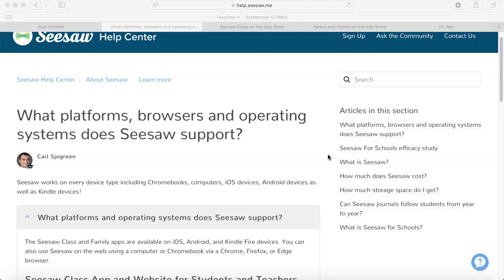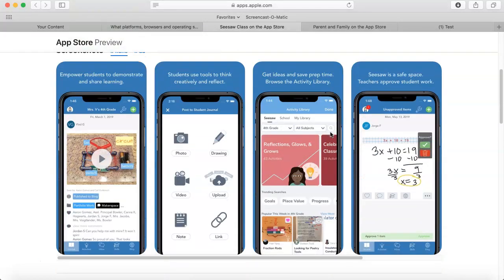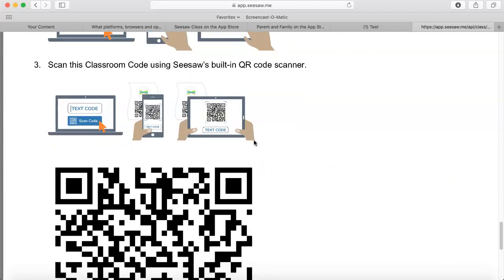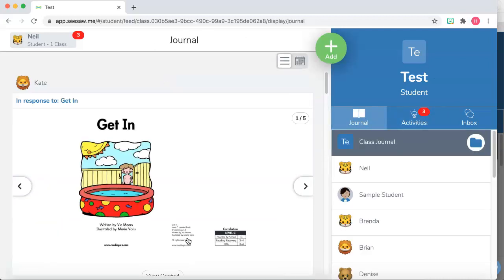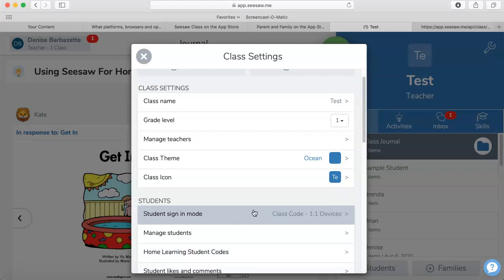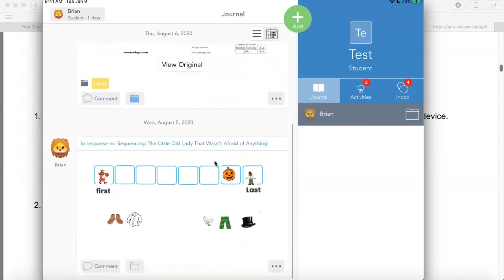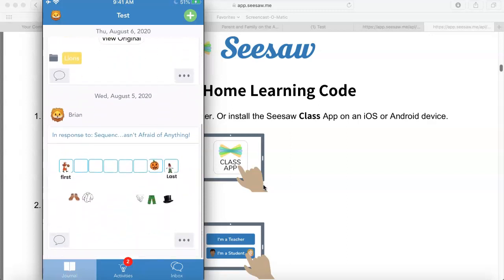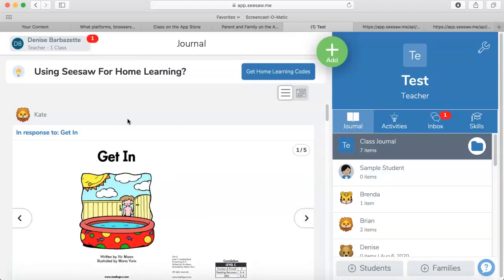Seesaw + Canvas 6: Logging Students into Seesaw on Devices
In this video learn how to log students into various devices using the class code and home learning codes. See what Seesaw looks like on a computer, iPad, and iPhone.